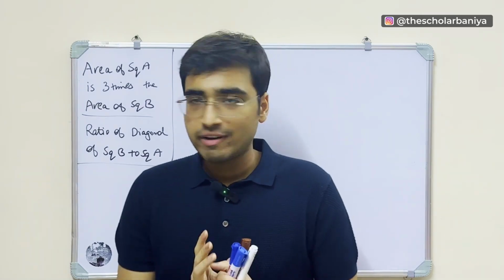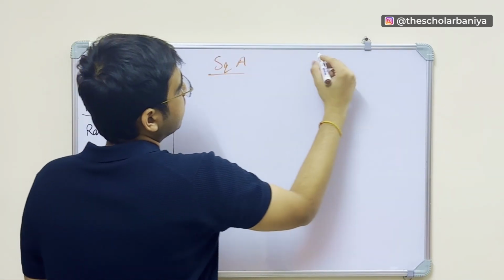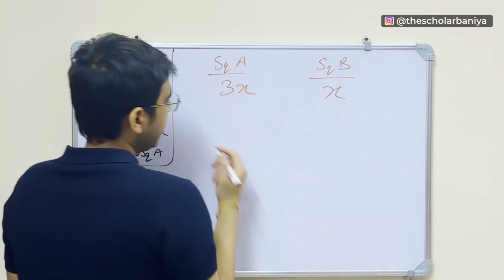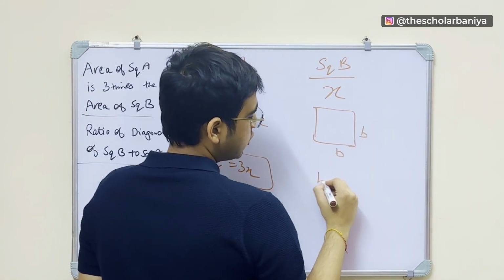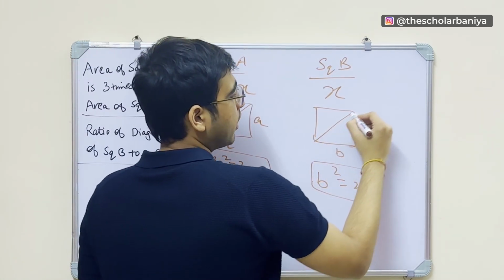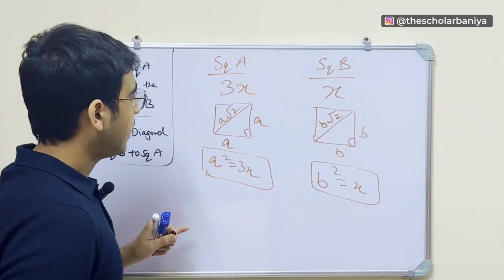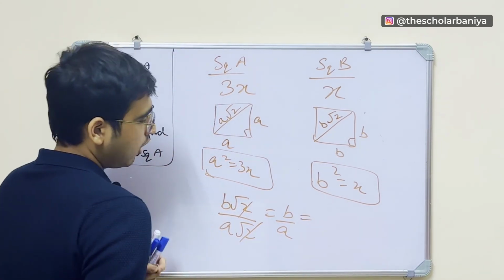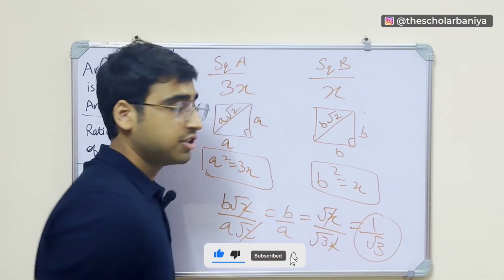Ch:4 Pt-35 | GRE Test & GMAT 2024 Prep | Real GRE Exam Questions for a Perfect 170 in GRE Quant